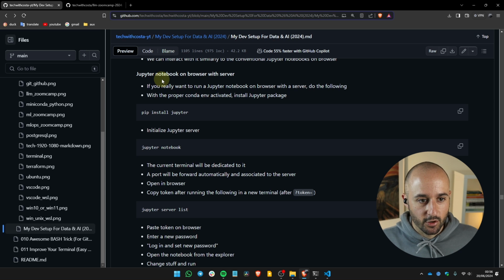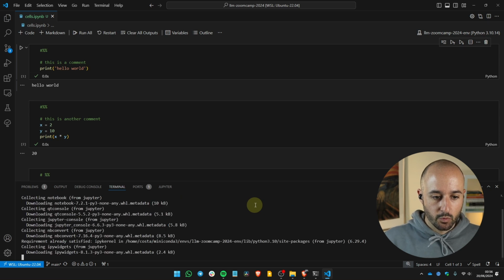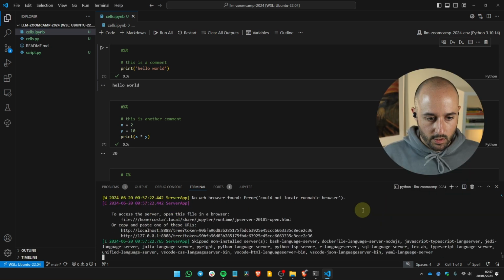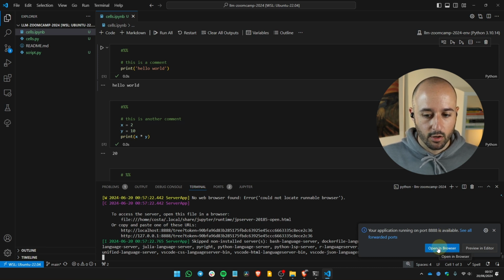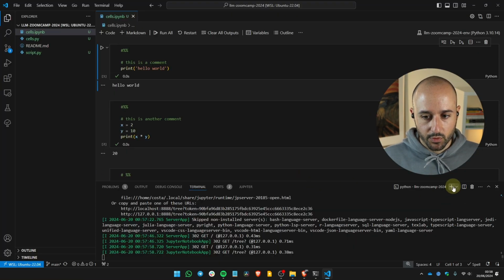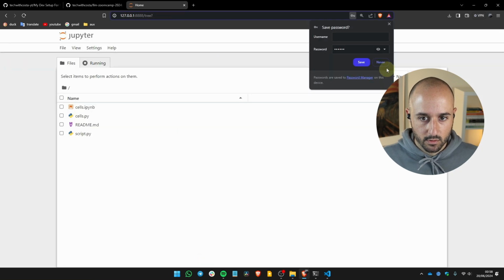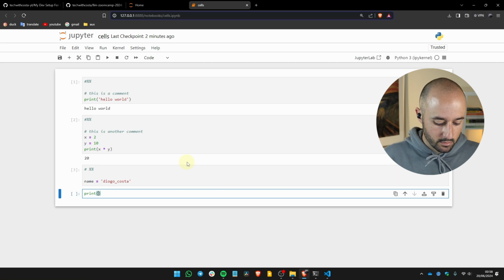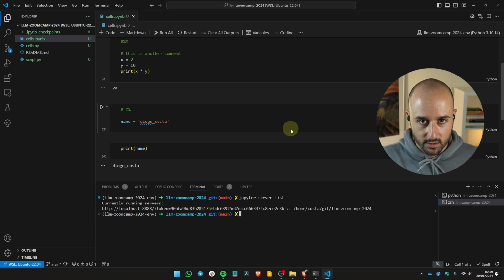Python Tutorial: Run a Jupyter Notebook on Browser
This video is a Python Tutorial, where we explore how to Run a Jupyter Notebook on Browser.

🎦 In this series I share my Dev Setup in 2024, to work on Data, AI and Programming projects. This includes all steps to work on a Windows + Linux setup (WSL).

Applicable to programmers learning about:
➡️ Data (Engineering, Analysis, Science)
➡️ Computer Science (CS)
➡️ Software Engineering (SWE)
➡️ etc.